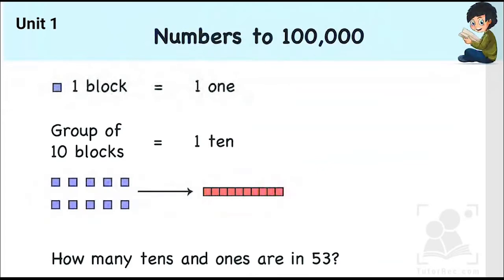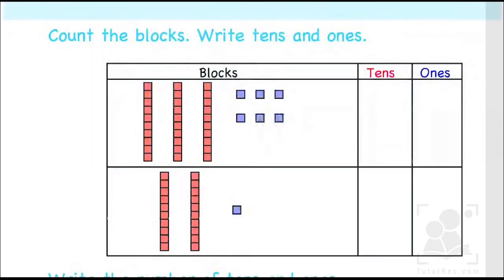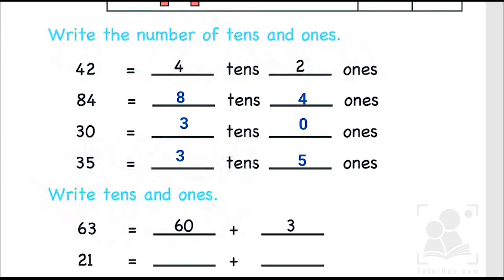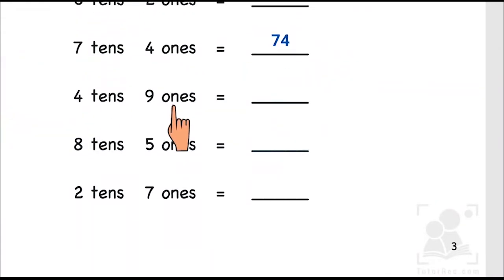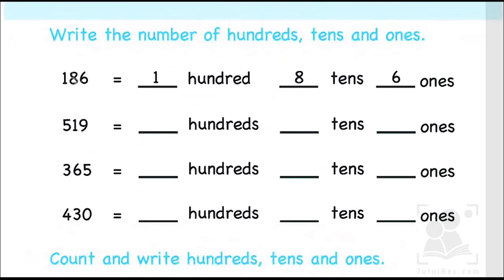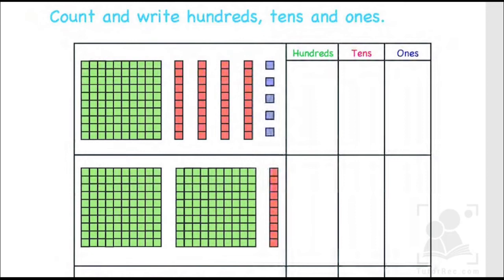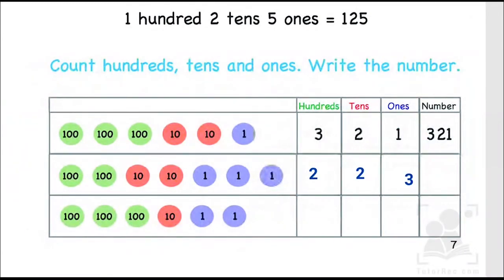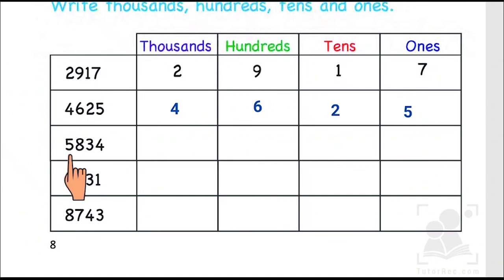Numbers | Chapter 1 | Mathematics | Grade 3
In this video, comcept of ones, tens, and hundreds have been described using different examples as to count the blocks
single unit, counting groups of tens and hundreds.
Ten ones make up one of the next larger unit, tens. Ten of those units make up one of the next larger unit,
hundreds. This pattern continues for greater values (ten hundreds = one thousand, ten thousands = one
ten thousand, etc.), and lesser, decimal values (ten tenths = one one, ten hundredths = one tenth, etc.).

This lecture is recorded by TutorREC App
This app is helpful to those who wants to make their own channels on YouTube or other video platforms.